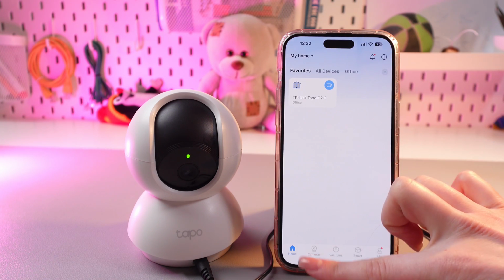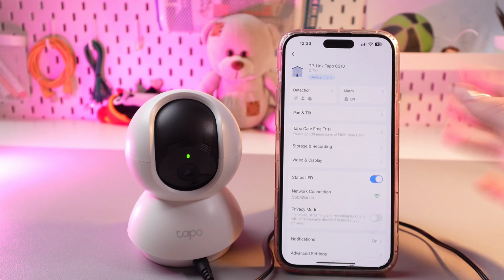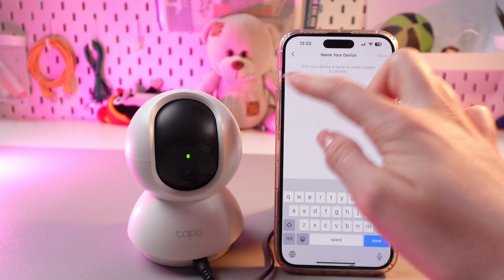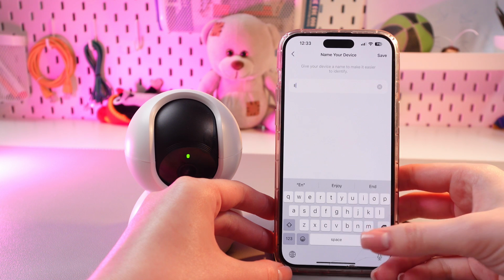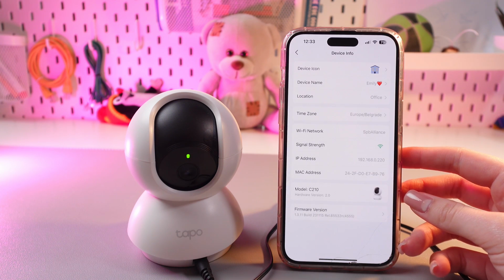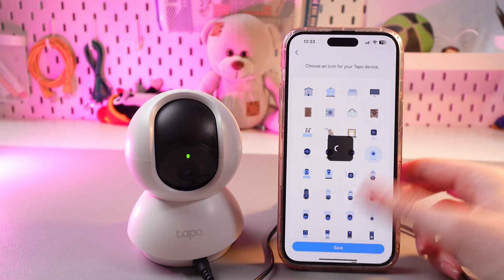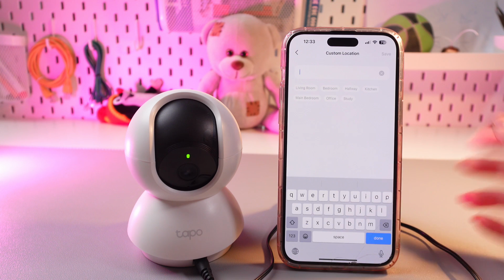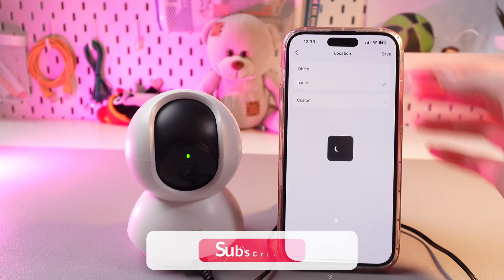How to Rename Your TP-Link Tapo C210 Camera: A Simple Guide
Personalize your home security setup by giving your TP-Link Tapo C210 camera a unique and memorable name. This easy-to-follow tutorial shows you how to quickly and easily rename your camera from your mobile device. Not only does renaming your camera make it easier to identify, but it also adds a personal touch to your home security system. Follow these simple steps to customize your camera and take control of your home's security.